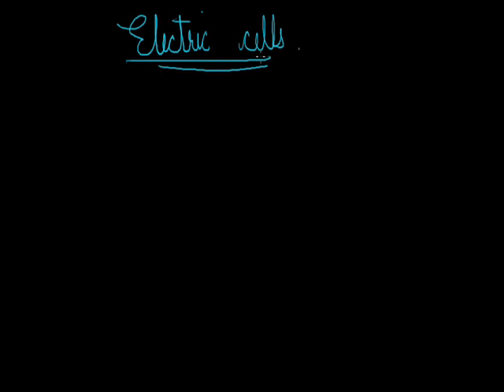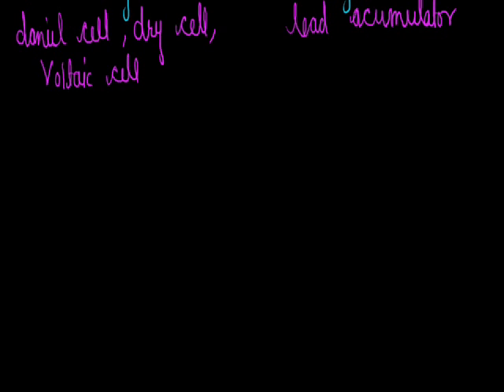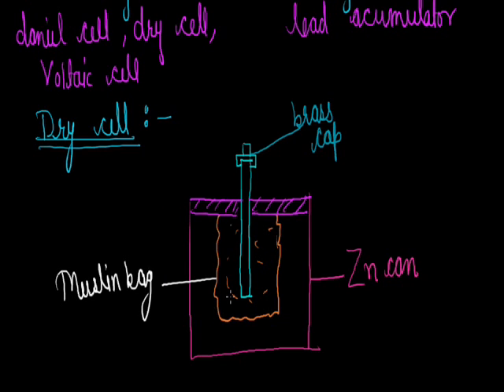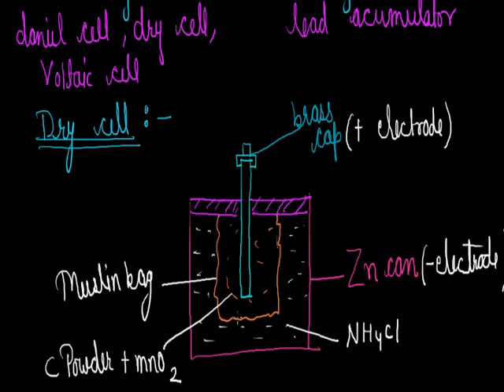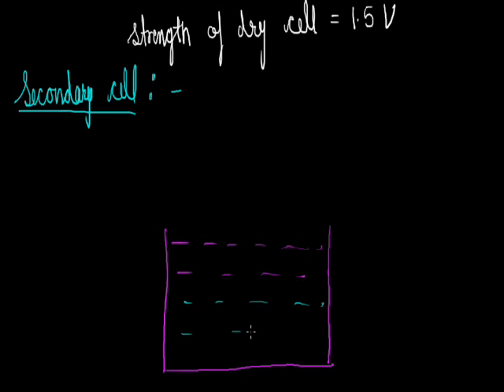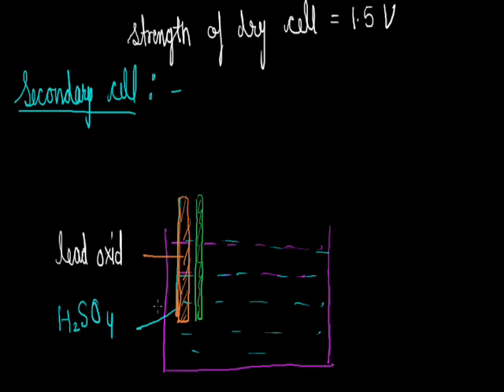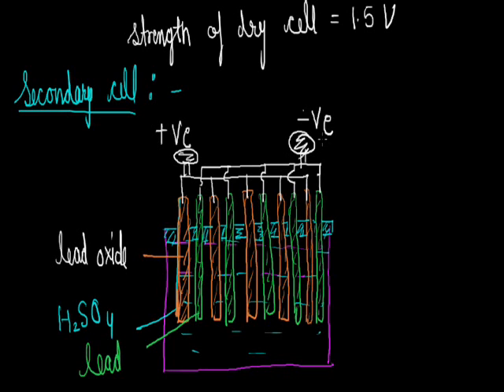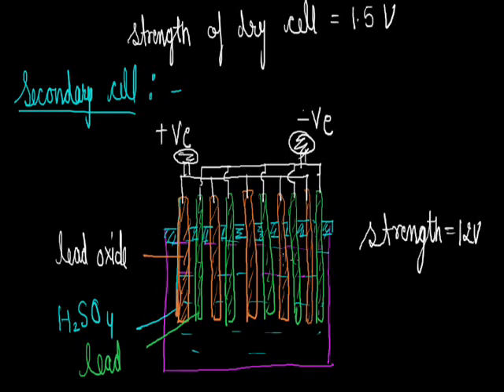Electricity 002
Primary and secondary cells grade vii